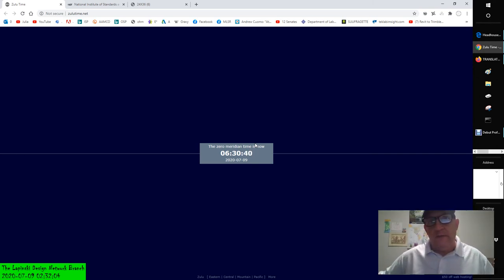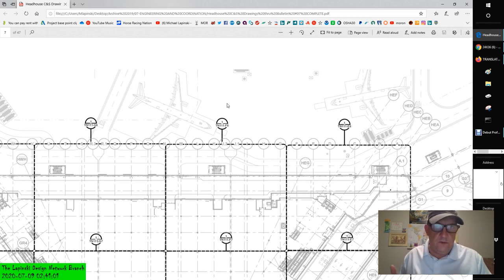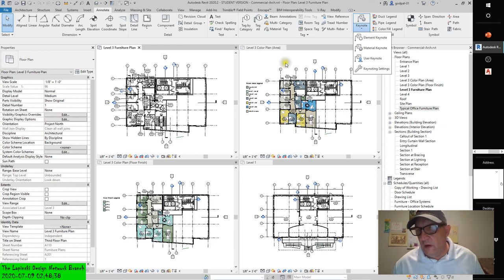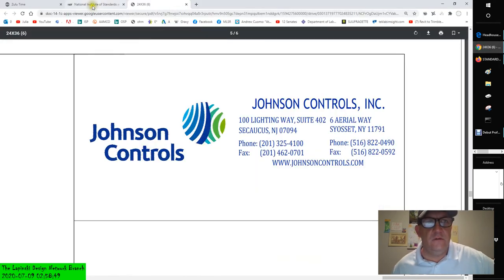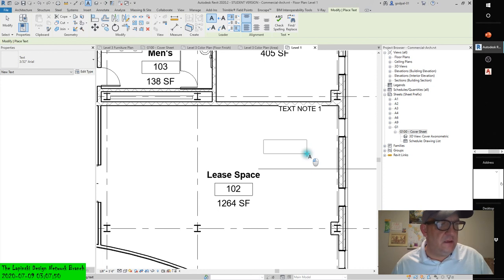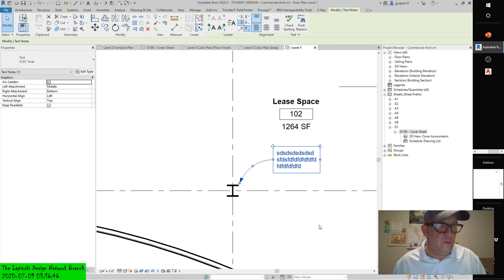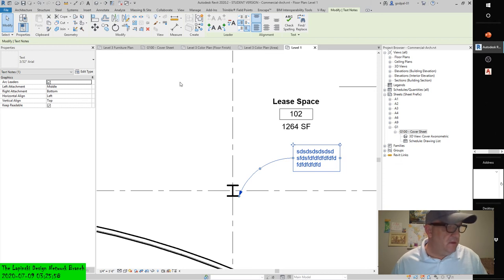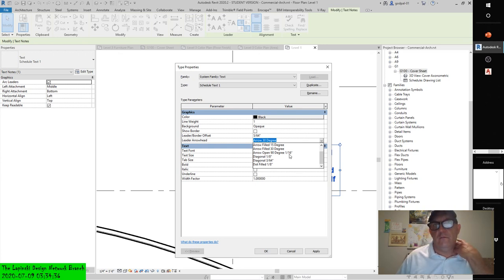𝐀𝐮𝐭𝐨𝐝𝐞𝐬𝐤 𝐑𝐄𝐕𝐈𝐓 2020 𝐀𝐧𝐧𝐨𝐭𝐚𝐭𝐢𝐧𝐠 𝐘𝐨𝐮𝐫 𝐃𝐞𝐬𝐢𝐠𝐧 𝐖𝐢𝐭𝐡 𝐓𝐞𝐱𝐭 & 𝐊𝐞𝐲𝐧𝐨𝐭𝐞𝐬 𝐏𝐚𝐫𝐭 1